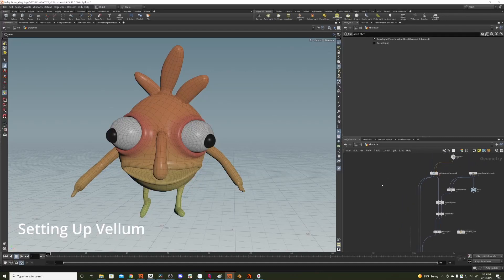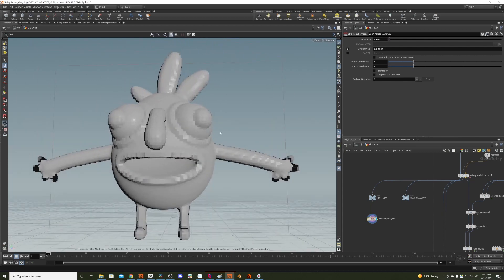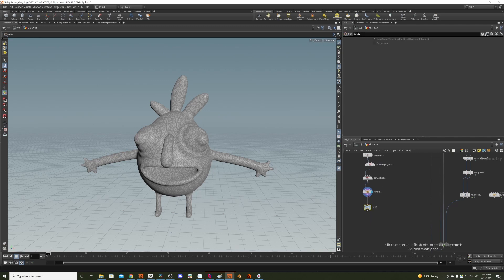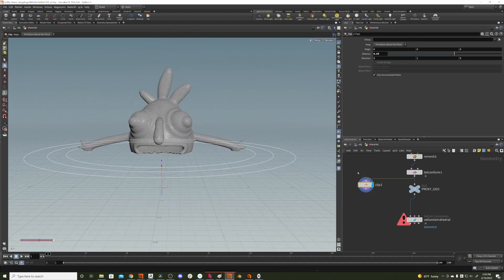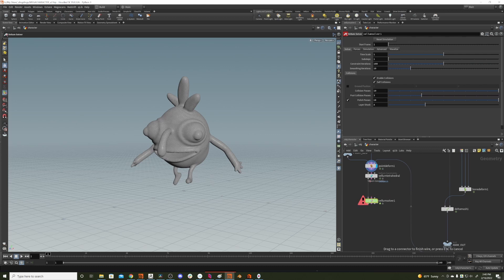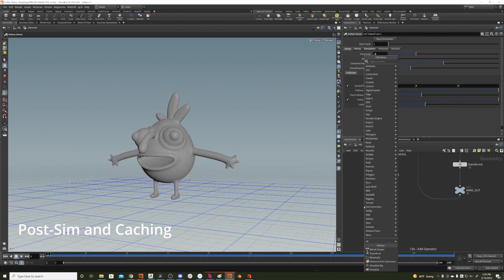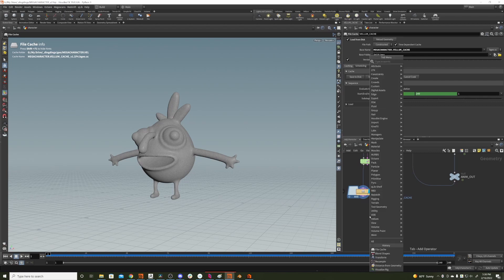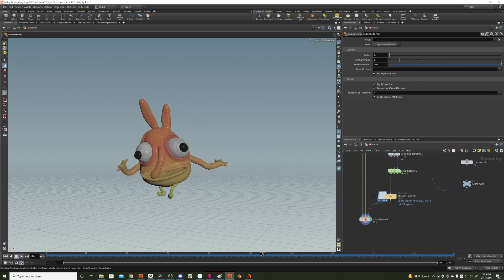Creating a Mega Character 4 | Base Character Vellum Workflow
Learn how to add secondary animation to the base character by simulating vellum tetrahedral soft bodies and point deforming to give more life to the overall motion.